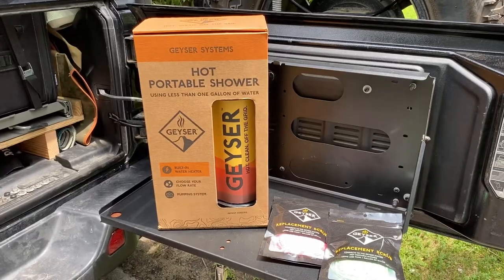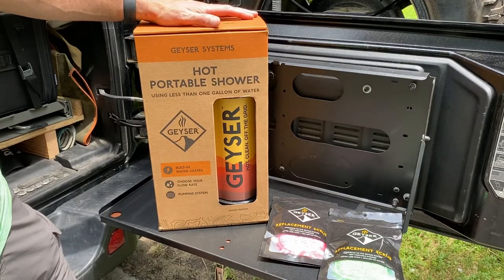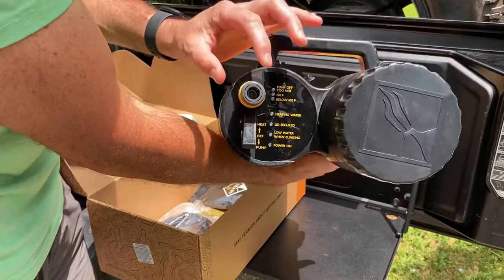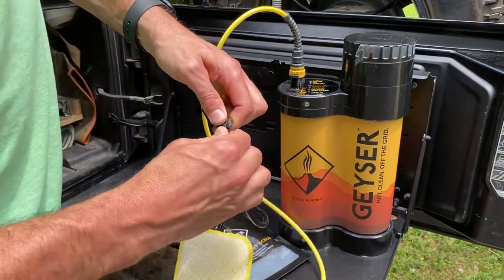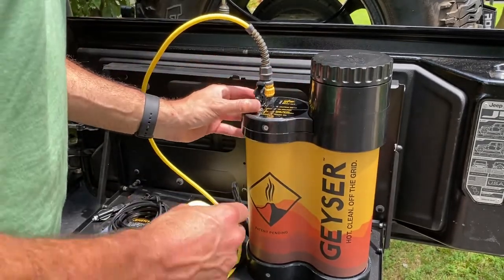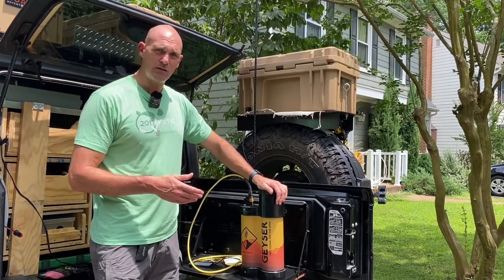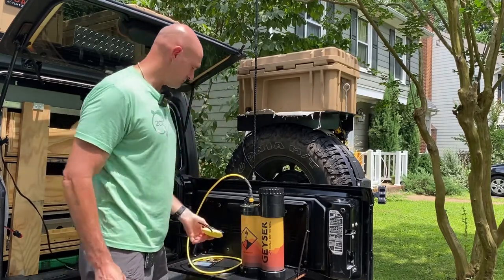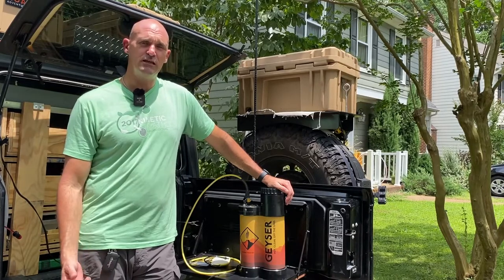Hot Water Anywhere: Setting up the Geyser Systems Portable Shower"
Today we open and set up our new geyser systems hot shower system for overlanding. one thing we have learned is that after a couple of days it would be nice to clean up some.  After looking into it we found the geyser system hot shower and decided it would be a great addition to our overlanding set up.  The heated version runs about $325.00 and the non heated version is $260.00 and the sponges are about $15.00 a piece.

Geyser shower with heater

Geyser shower without heater

To keep up with our new videos hit that notification bell, like, share and please leave a comment, we will get back to you quickly, and also check us out on Instagram @fischerjeepadventures for insight before YouTube.

Offroading/Overlanding Gear:

67 designs JL Rail Mount